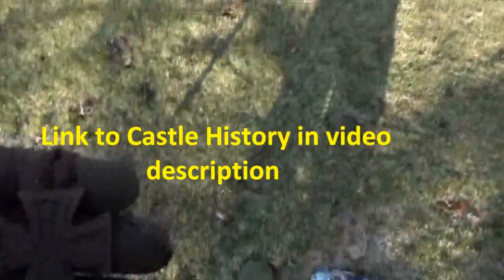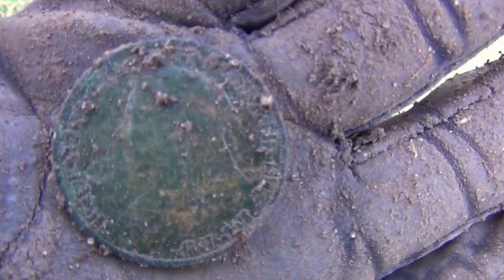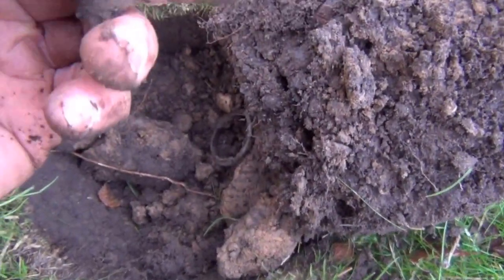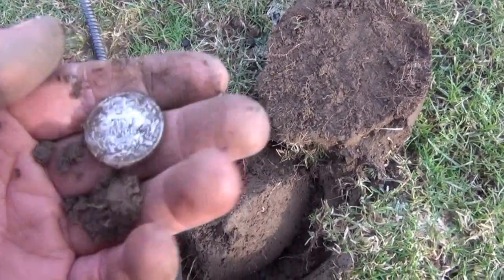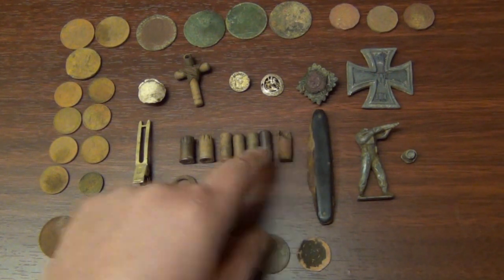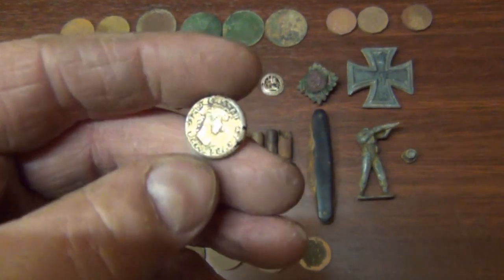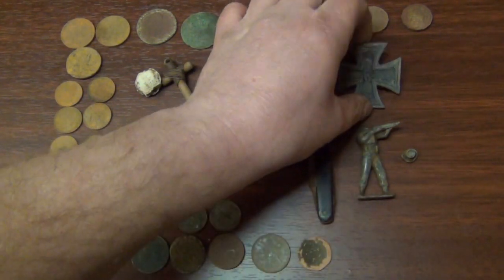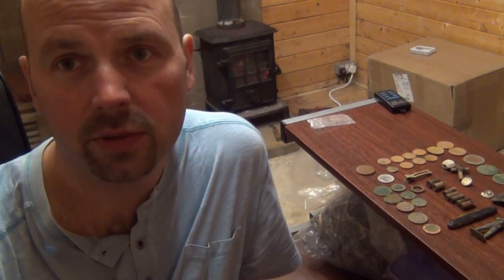METAL DETECTING AROUND A CASTLE AND POW CAMP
I was lucky enough to be invited up to Featherstone Castle to detect the surrounding fields. Nearby there was the remains of a POW camp which housed up to 25,000 German and Italian soldiers in WWI and WWII. Proper full-on Nazis were there for 'denazification'.
I was using the 'Roman site pattern' from minelab with +3 sensitivity for most of the trash free parts of the site.The sensitivity was reduced for areas with more trash targets (rusted iron).
Many thanks to Steve who invited me up. Give his channel a view - there are some excellent shooting and fieldsports videos on there. He will soon be uploading metal detecting videos to the channel also: